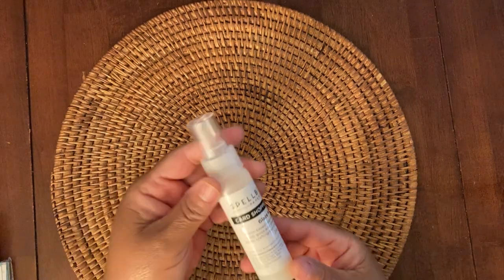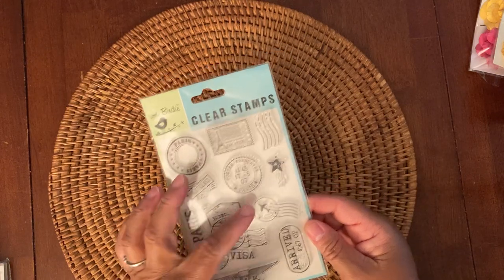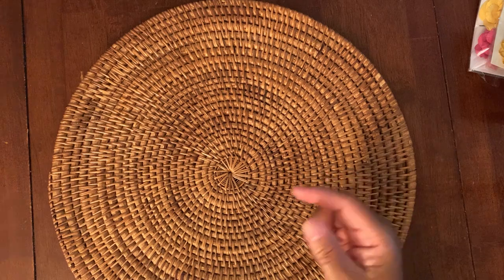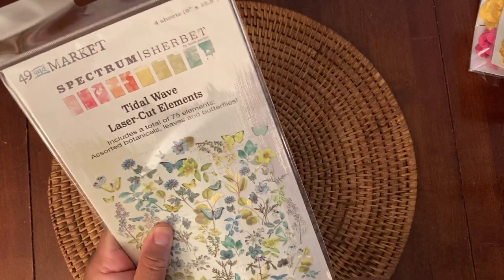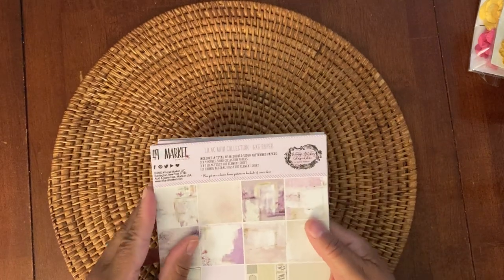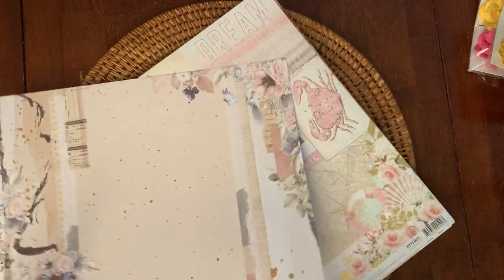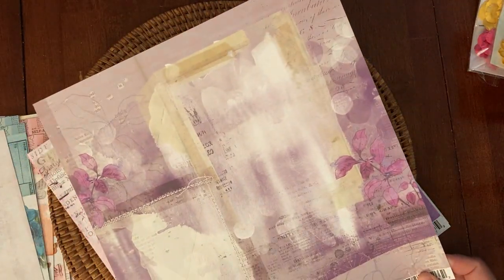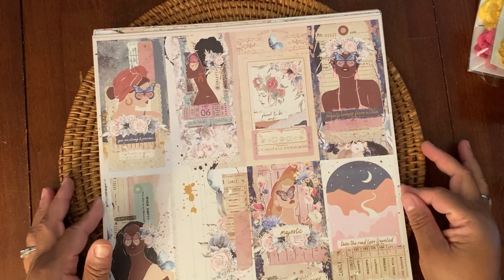CRAFT HAUL / Frank Garcia / Little Birdie (27/2022)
To all my subscribers: I appreciate each and every one of you.

Mailing Address:
FP Handmade